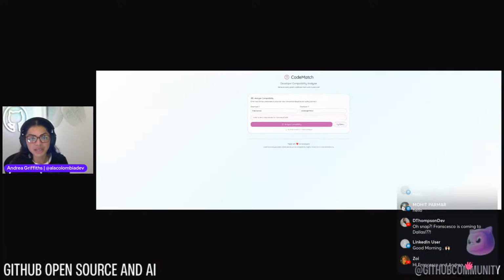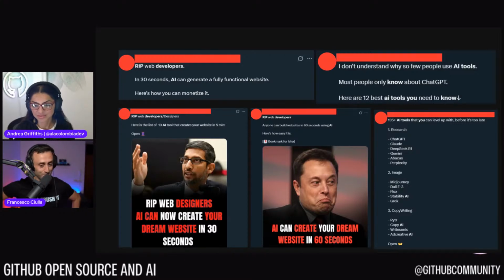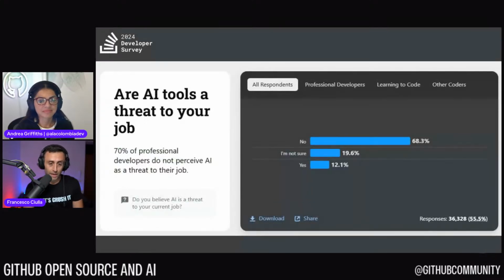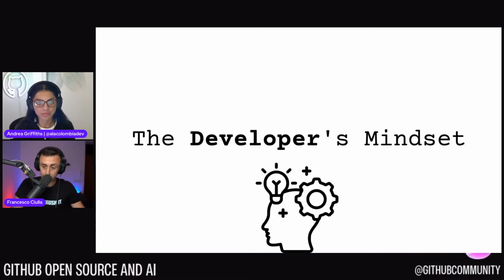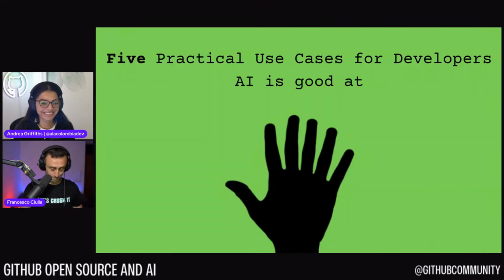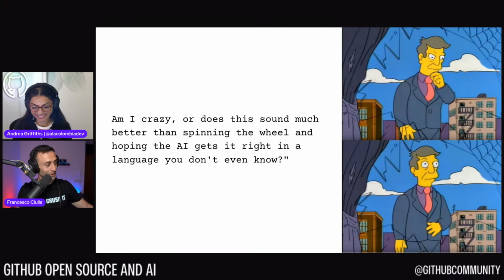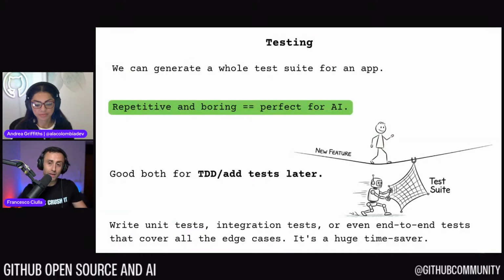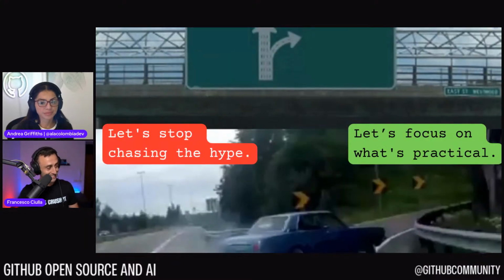Open Source and AI Special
for a hands-on session exploring practical AI implementation for developers. There's a lot of hype about AI, but what about some practical ways you can use AI, open source, and GitHub tools to boost your efficiency as a developer and stay relevant in these tough times for developers?